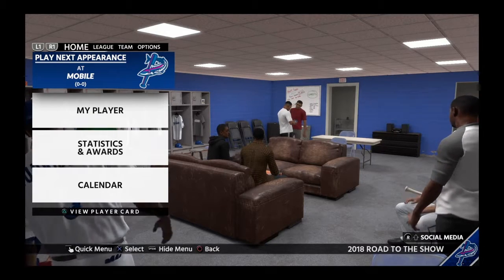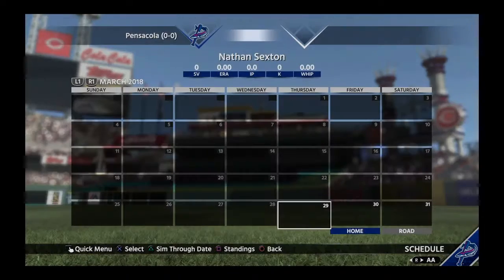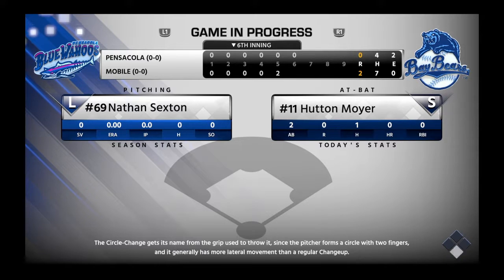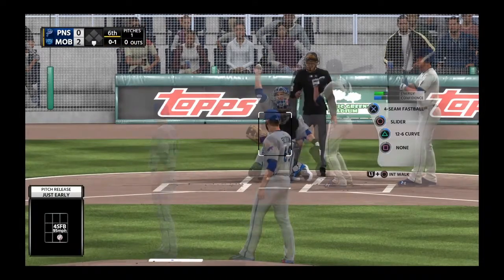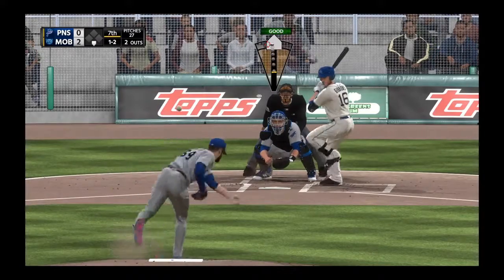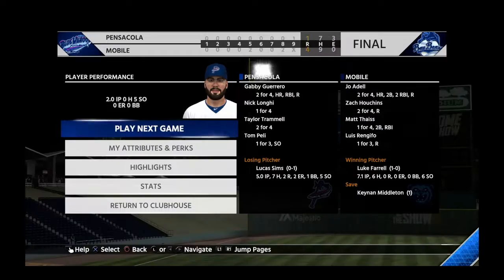#2 Nathan Sexton rtts